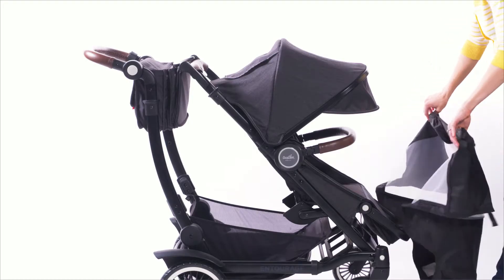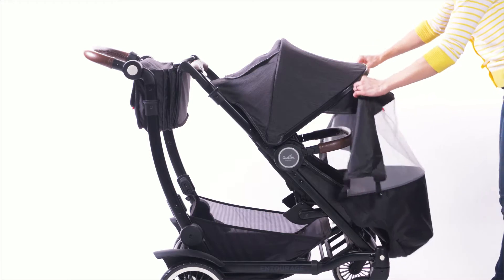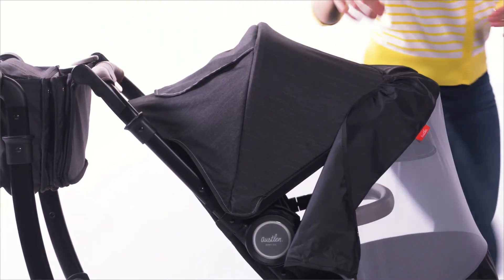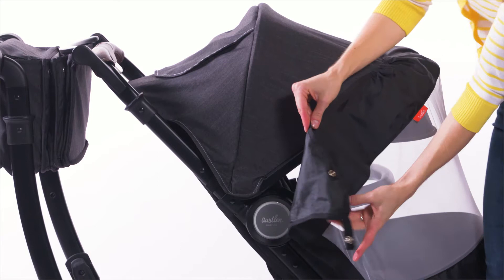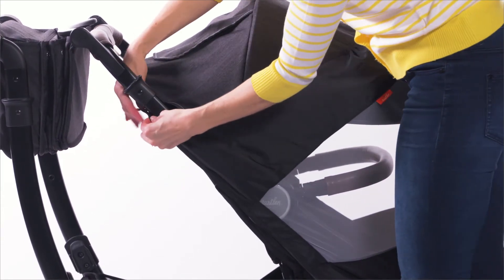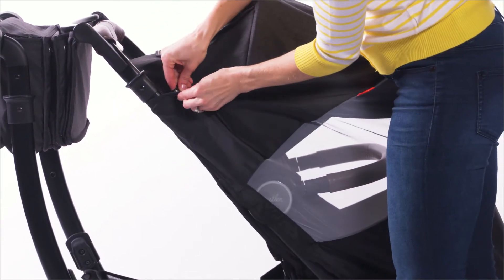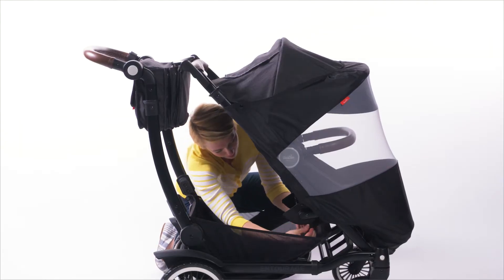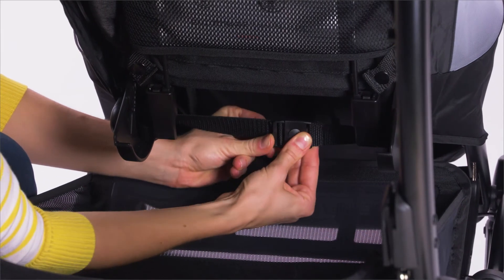Austlen Entourage: Mosquito Cover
Watch to see how to install the mosquito cover for your Austlen Entourage primary seat.